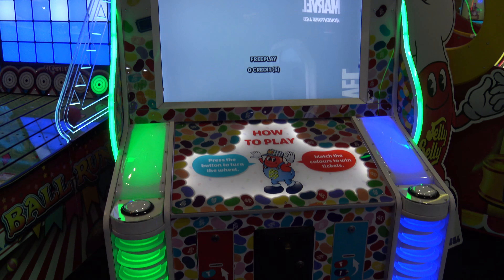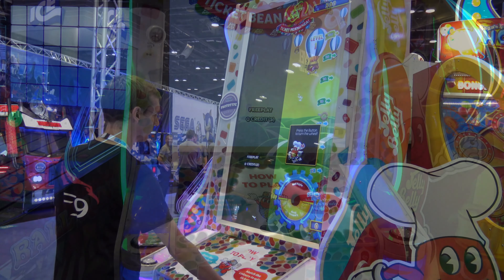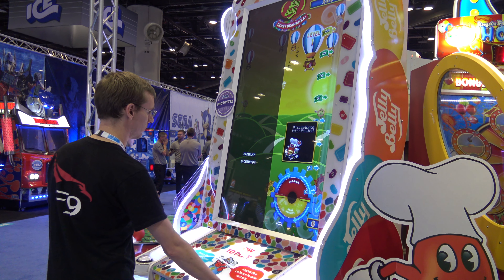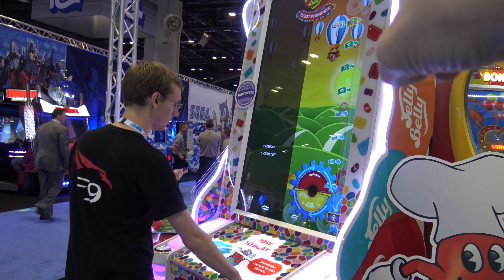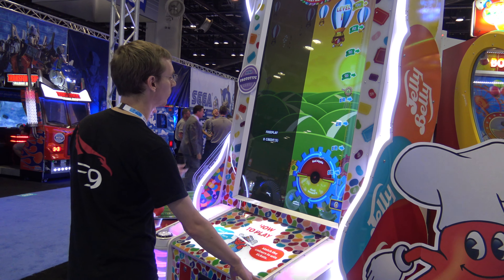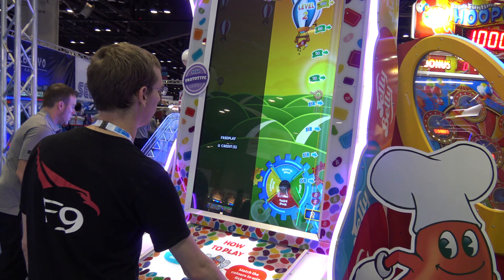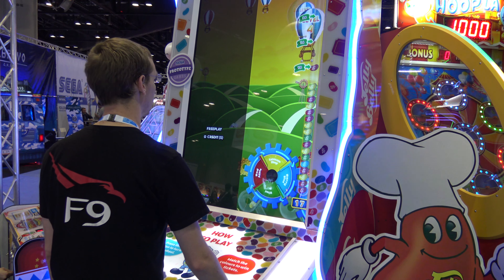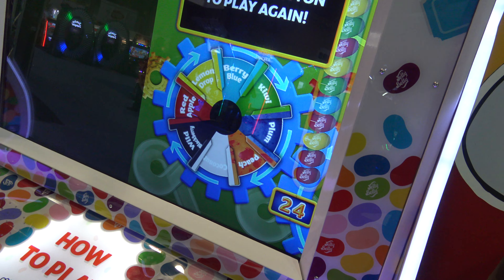Catching Beans in Jelly Belly Ticket Beananza by Sega Amusements (IAAPA 2018)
- Sega Amusements and Hollywood Gaming had a new videmption game to show at IAAPA 2018, a licensed candy game where you catch Jelly Bellies to win tickets.